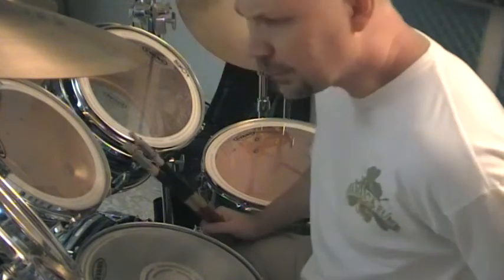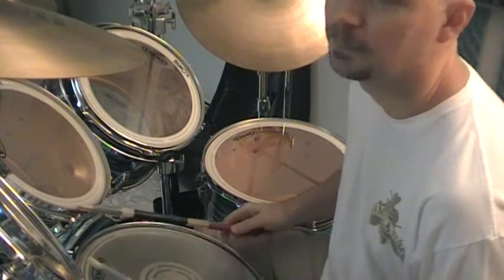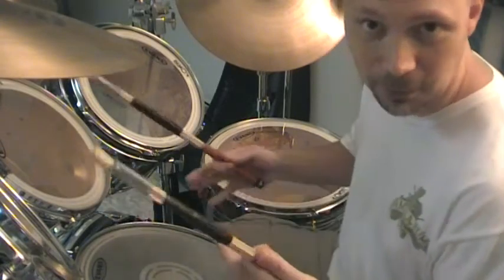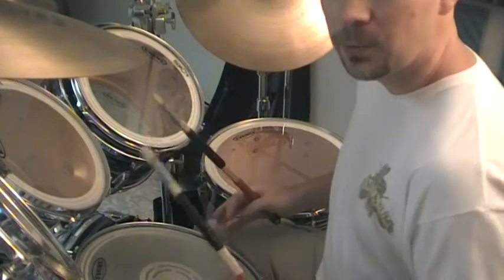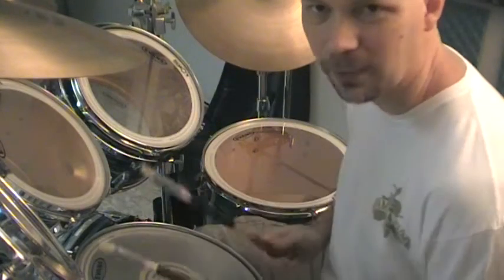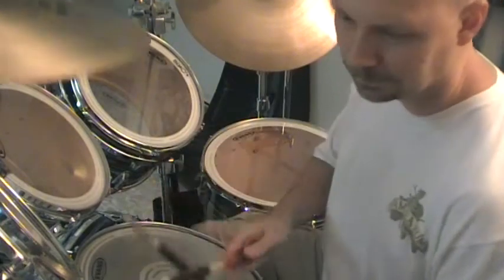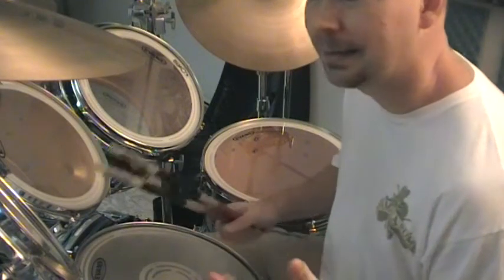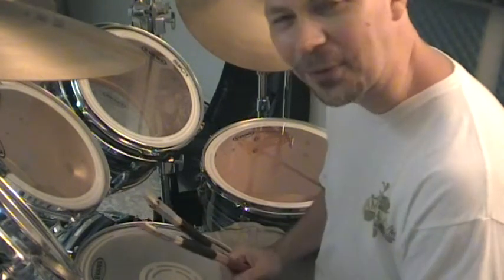Cool Sounding 16th/Ghost Note Groove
This is a short video that shows how you can create a really neat sounding groove/exercise by simply switching up the way you execute 16th notes.  One thing to keep in mind when playing this sort of thing is "dynamics."  Don't play every note the same volume.  This idea comes from Greg Bissonette - one of my all-time favorite drummers!  I am playing a 1973-73 Ludwig kit with Ziljian cymbals and a 12" china from Wuhan.